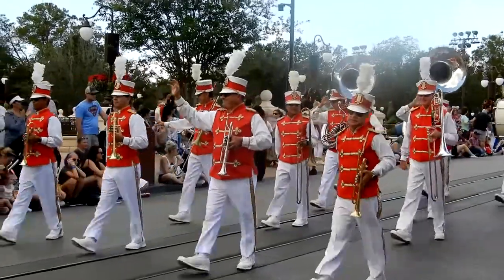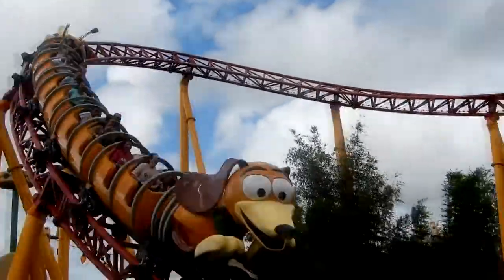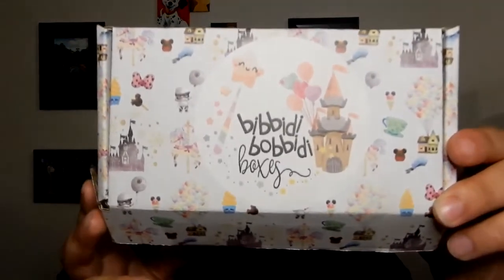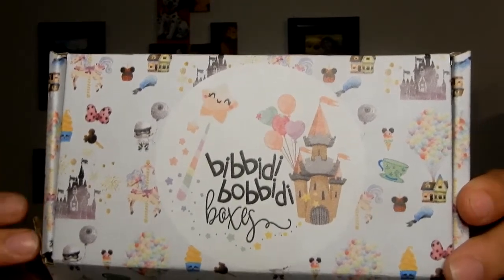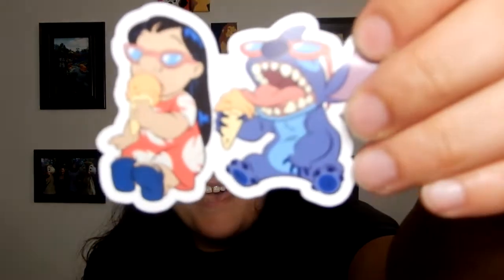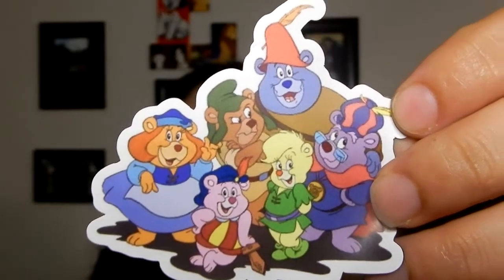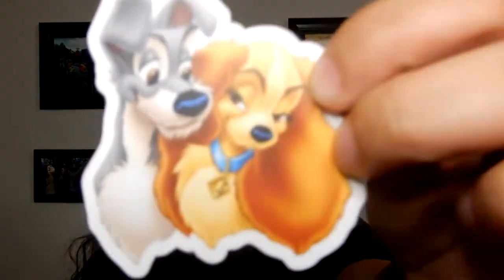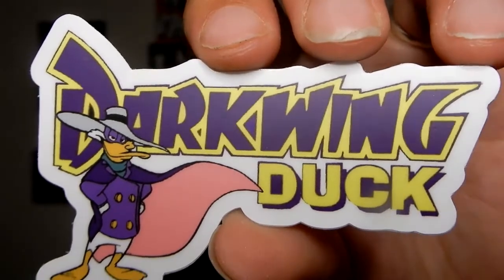Bibbidi Bobbidi Sparkle Box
Liz got her second Sparkle Box and sadly but excitingly her last because the next box she receives will be the fantasy box! She's super excited! This box was was a fun little box to experience, that we recommend trying out if your into car decals stickers and magnets, there is just only so many we personally need :) All the info is below if interested! Make sure you check out Brittanys Fantasy Box she opened for April as well!

Below is the sparkle box info as well as Bibbidi Bobbidi website!

Sparkle
Monthly Subscription Box
$9.00
Includes a mixture of 5 or more custom decals and/or magnets!
-Decals are weatherproof and UV safe, will not fade!
- At least 5 decals/stickers/magnets in each box!

Wanna be friends? Add us on instagram: Waltlife_saltlife